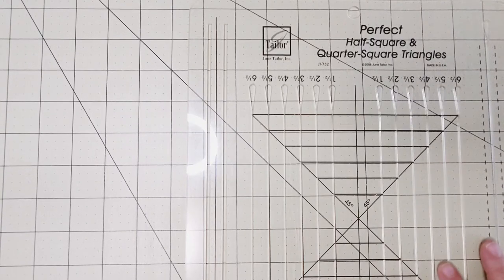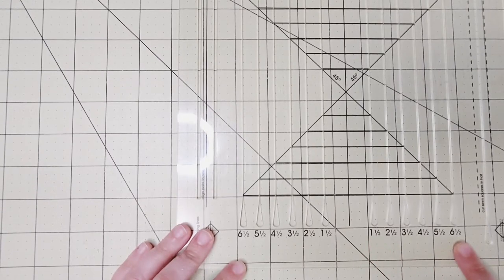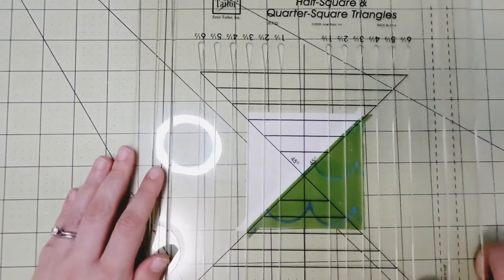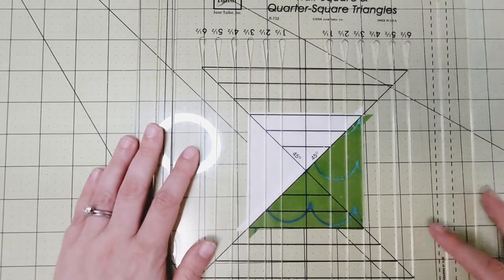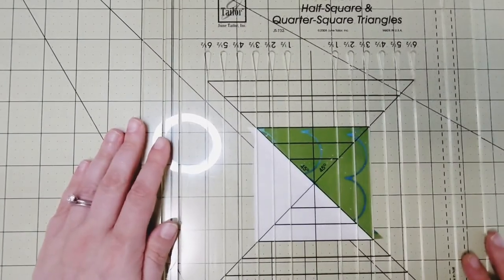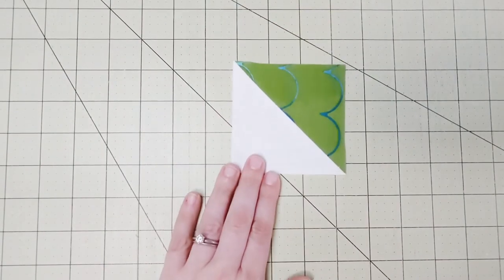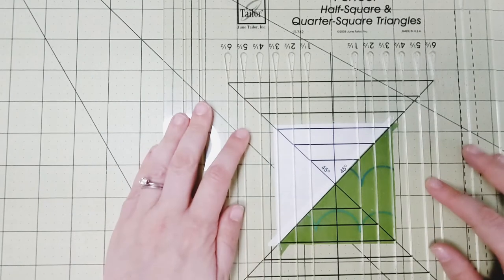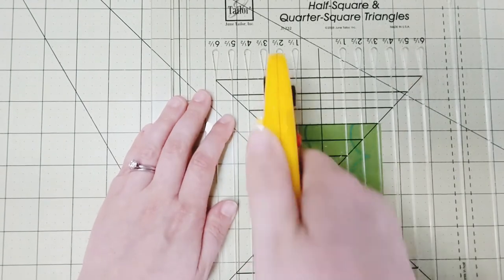Beginning Quilting: How to Trim Half Square Triangles with the June Tailor Perfect HST Ruler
In this video I demonstrate how to trim your HSTs (Half Square Triangles) using the Perfect Half Square & Quarter Square Triangle ruler by June Tailor.